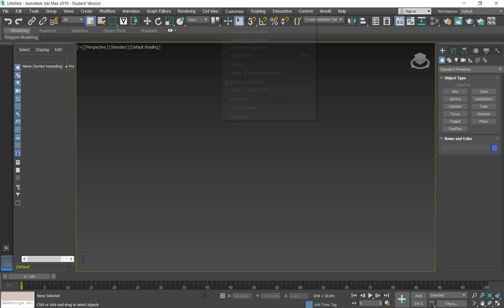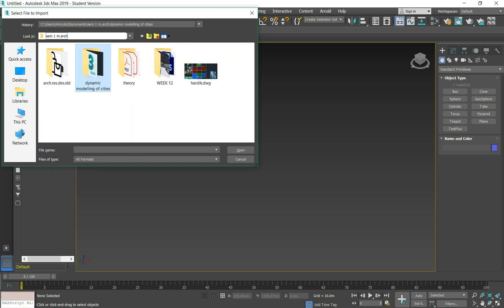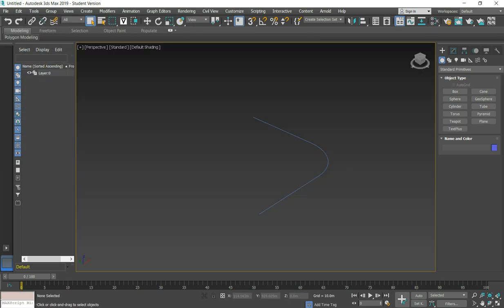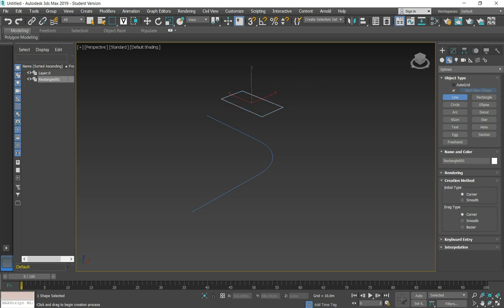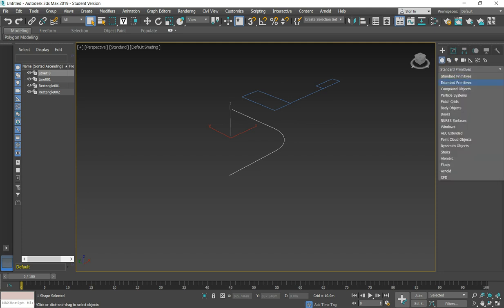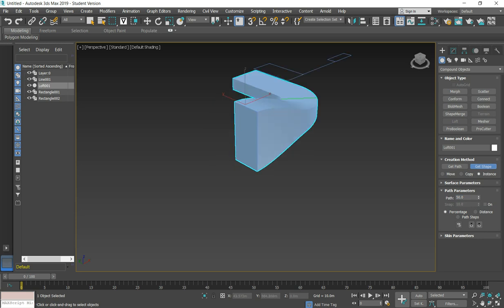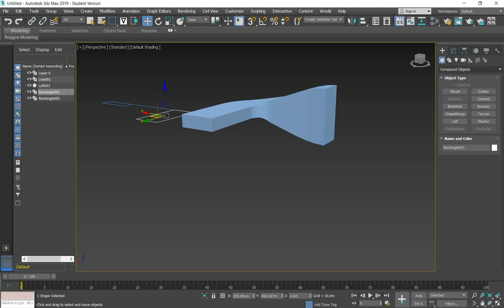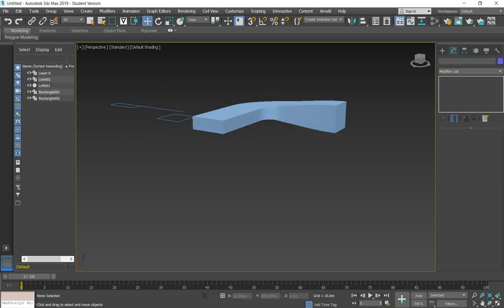video 1 creating a tapering building with ramp